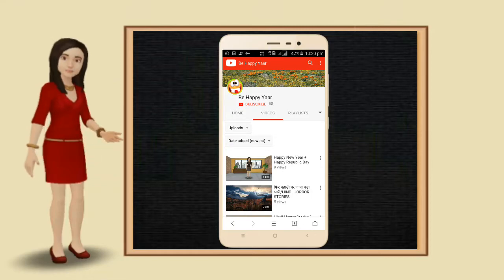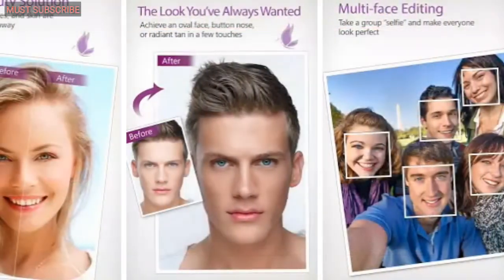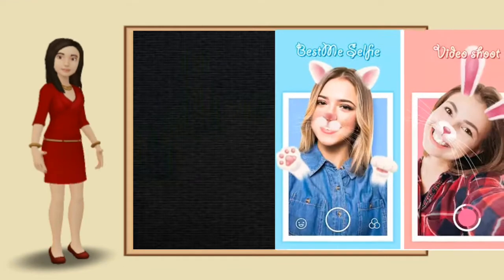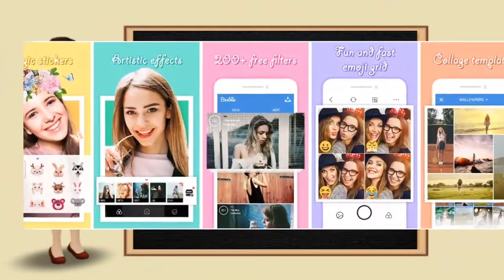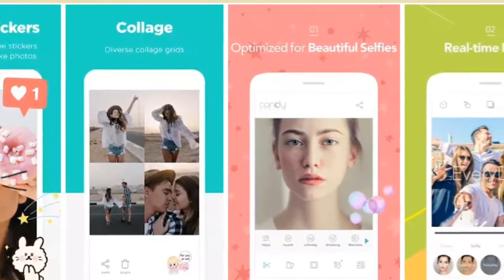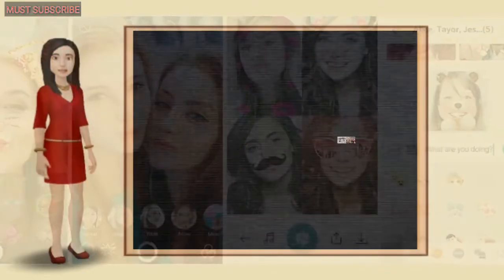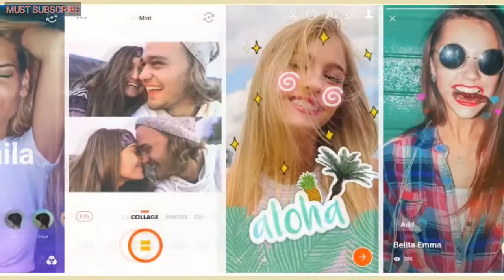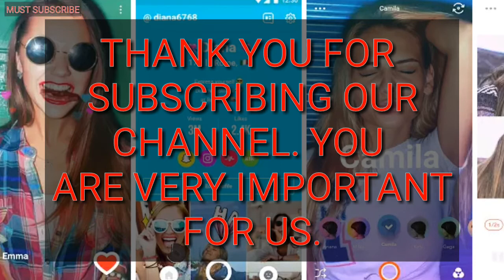Best Selfie Camera Apps For Android Mobiles 2018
Love it or hate it, selfies are now a modern fact of life. The iconic self-portraiture has been blowing up every newsfeed from here to Helsinki even before Merriam-Webster officially inducted the term into the English dictionary, quickly capitalizing on the rise of social media and the lightning-quick adoption of camera-equipped smartphones. However, although there is a vast array of selfie styles and types ranging from the iconic to incriminating, all of them would likely benefit from some additional tweaking.

The right smartphone app can do small wonders for your selfie-steem, allowing you to remove unwanted blemishes and adjust skin tones directly on your device. We can’t guarantee your newly minted photos will garner as much acclaim as anything done by the Kardashians, but then again, we sincerely doubt any of them is a proper role model for anyone on this Earth. Sorry, Kim. Here are our picks for the best selfie apps across Android and iOS.

The apps gives you the means to quickly retouch your self-portraits, letting you whiten your teeth, remove red-eye, color unsightly gray hairs, and refine your jawline in addition to a plethora of other tasks. The apps can also blur the background to place you in focus, and if you happened to just roll out of bed, you can use it to apply eyeshadow, lipstick, and other makeup. Want even more editing tools? Check out new app,  which offers face-beautifying adjustments along with Photoshop-like editing.
GOOGLE PLAY

DOWNLOAD LINKS-

1). Youcam Perfect

2). Best Me Selfie Camera

3). Candy Camera

4). B612

5). Retrica

NOTE. THE PRODUCT/PICTURES/IMAGES WHICH ARE SHOWN IN THE VIDEO IS NOT MINE. THEY ARE BELONGS TO THEIR RESPECTED OWNERS. SO I AM NOT RESPONSIBLE FOR ANY LOSS OR PROFIT ON IT.